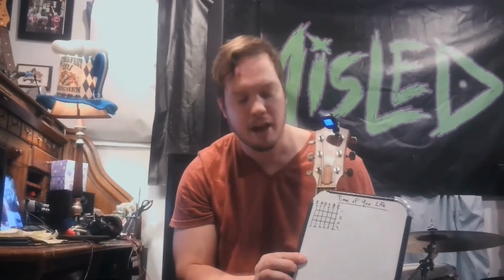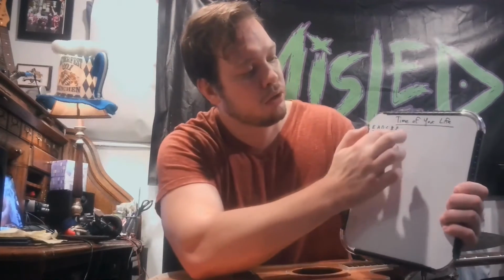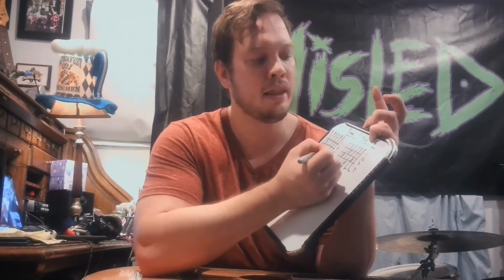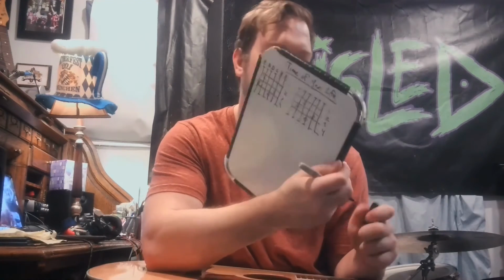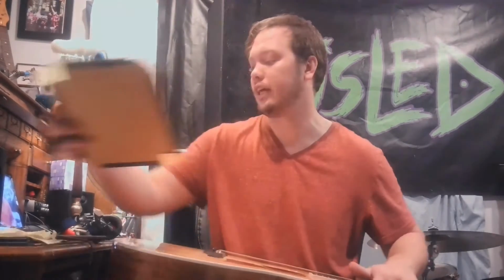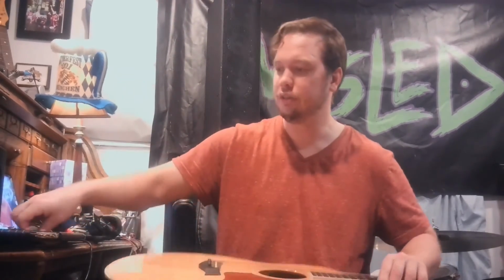“Time of your Life” By Green Day, How a simple arpeggio became one of the most iconic songs of rock!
“The deep state of music” is a channel of music knowledge and in this episode I show you guys how a basic G arpeggio became one of the most iconic songs in pop rock history “Time of your Life” by Green Day